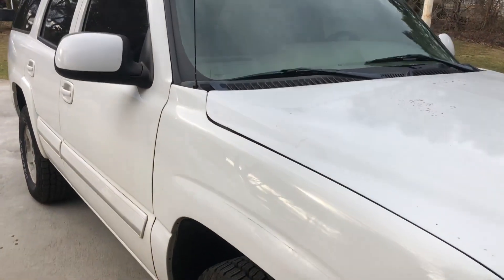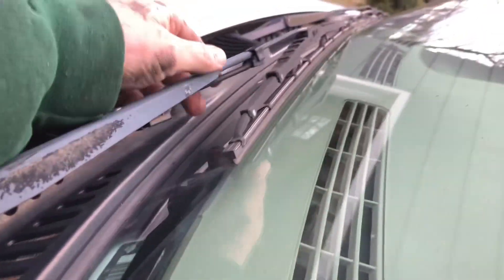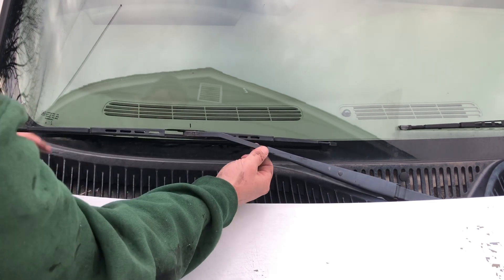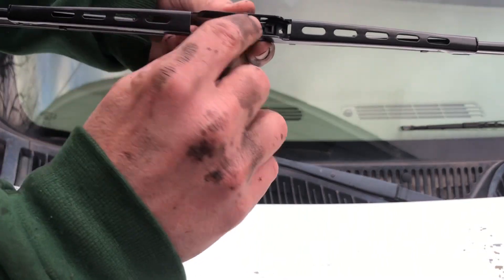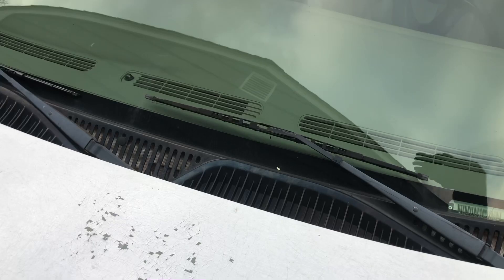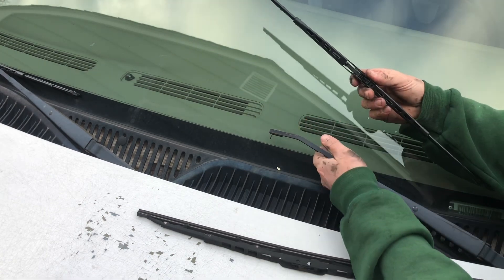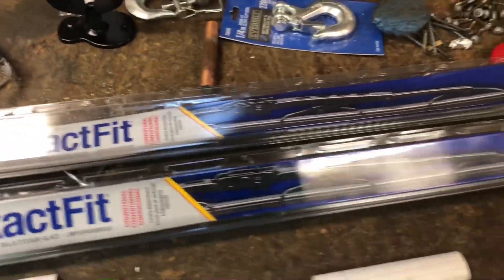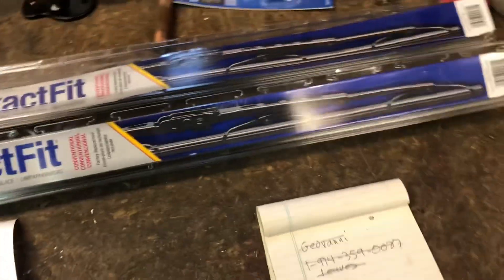DIY WIPER BLADE REPLACEMENT, 2004 Chevy Tahoe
In this video we show how to remove and replace wiper blades on our Tahoe . How to choose the best blades for the price.